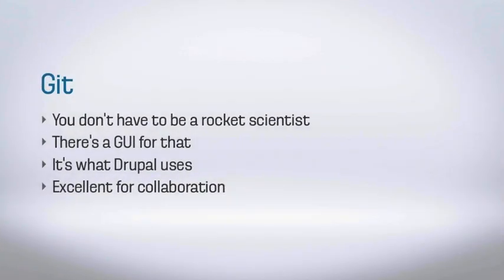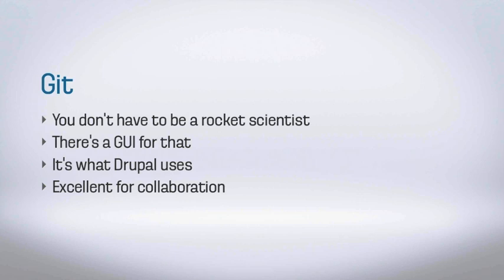Git, Deployment and Beanstalk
In this lesson, we will cover the advantages of using version control to deploy your code into a working environment. We'll look at using Git for version control, and how Beanstalk can help you manage your code.. Discover hundreds more Drupal tutorial videos